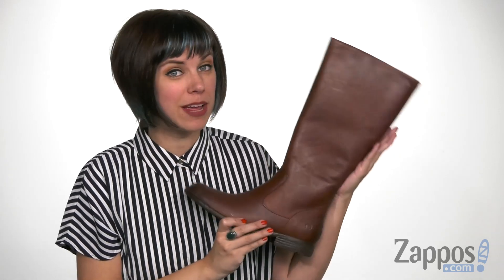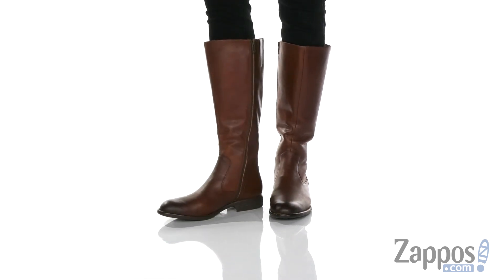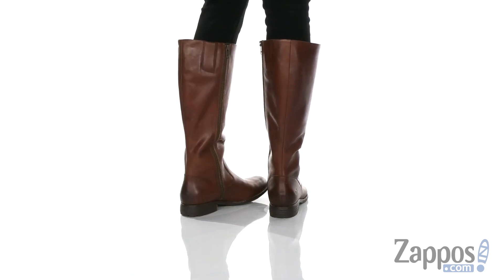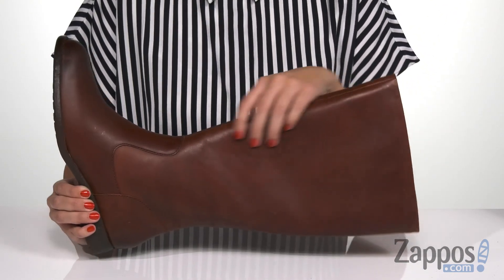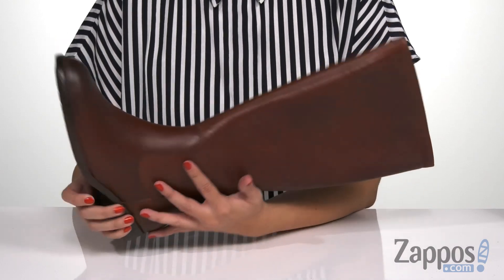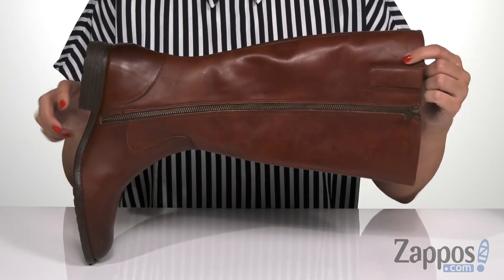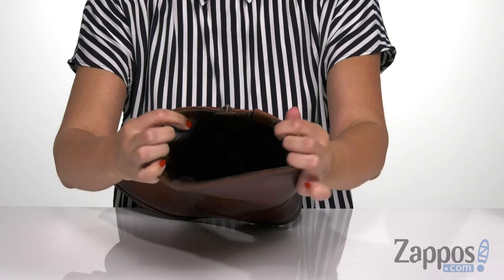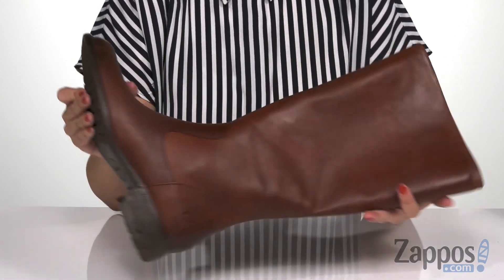Born North SKU: 9256689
Style your look beautifully with this B&#248;rn&reg; North boot.
Available in full-grain or suede upper.
Full-length side zipper for easy on-and-off.
Rounded-toe silhouette.
Features a removable, fully-cushioned, microfiber-lined polyurethane footbed.
Embedded steel shank provides added stability and support.
Durable man-made outsole.
Imported.